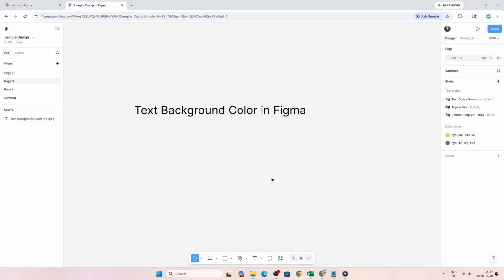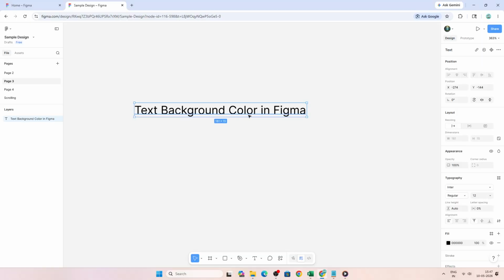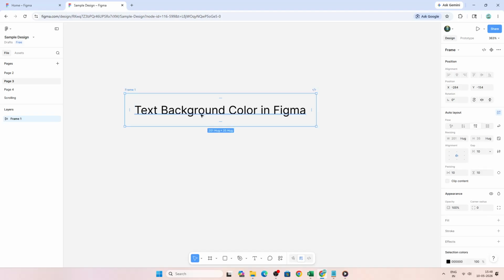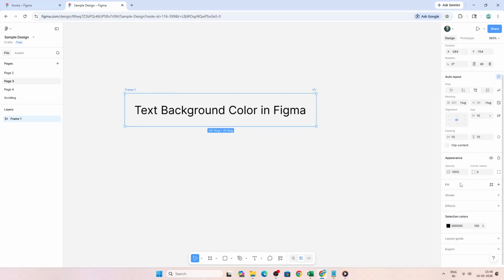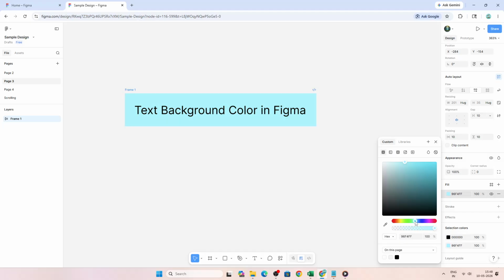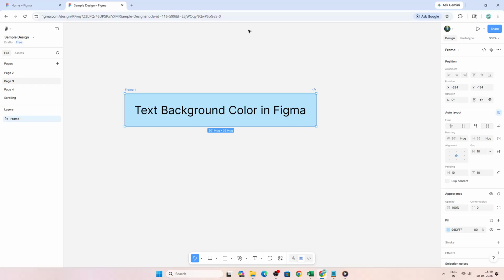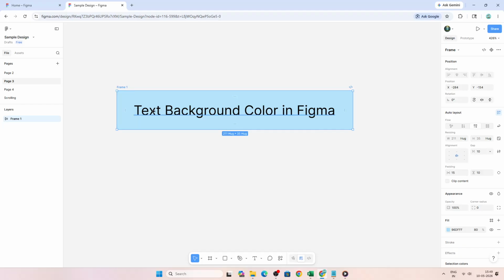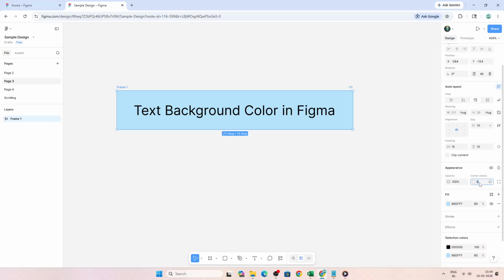How To Change Text Background Color In Figma (Step By Step)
Learn how to change text background color in Figma with this quick and easy tutorial. This video covers the best Figma design tips for beginners and professionals looking to improve their UI/UX workflow with Auto Layout and frame styling.